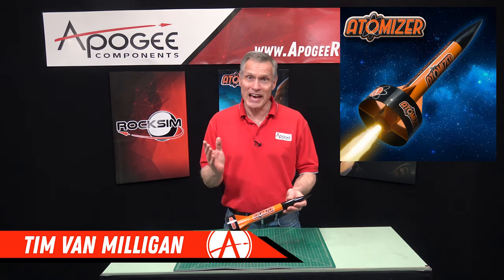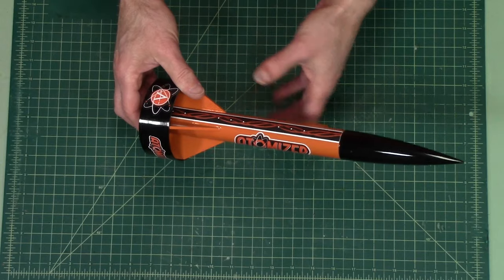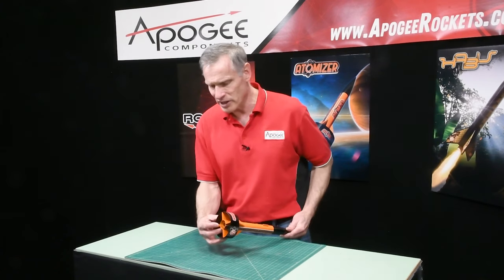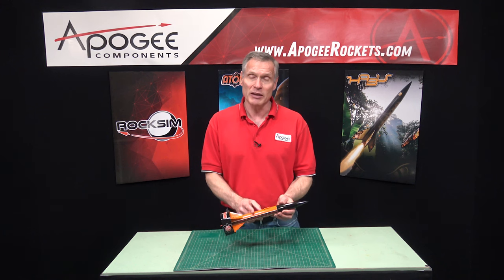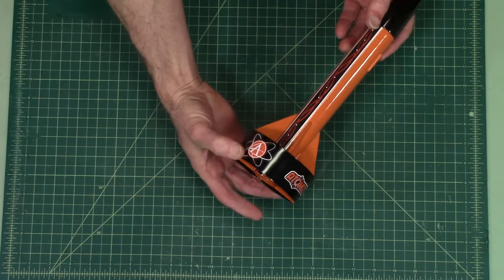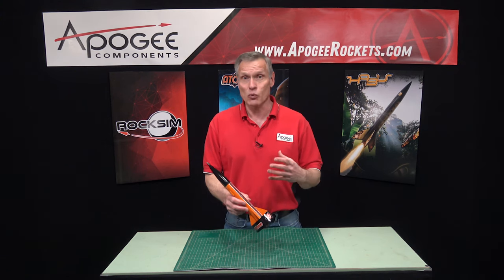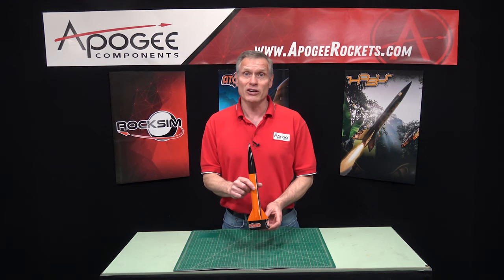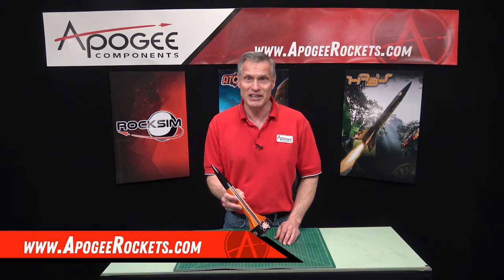Atomizer model rocket introduction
This is a nice skill-level 2 rocket that is a easy step-up from a beginner rocket. The only extra skill you need is sliding the ring over the top of the fins. It's easy to build, and has a very simple paint scheme. It also features vinyl decals that are easy to apply and give the rocket a unique appearance.

You can also get a nice poster of this rocket to hang in your room. Visit the Apogee website now!